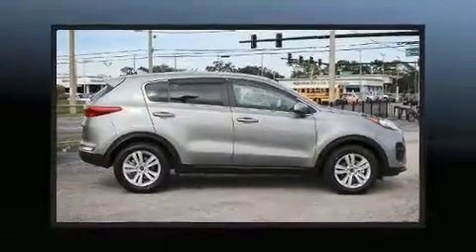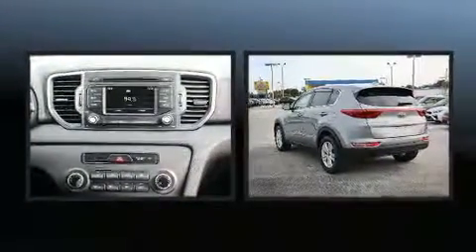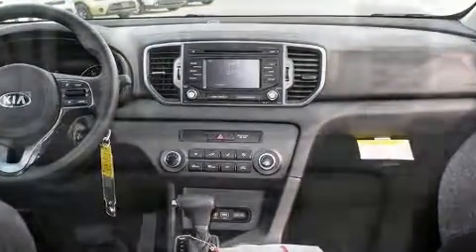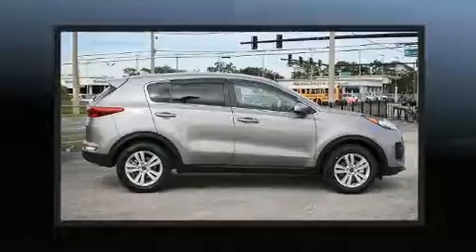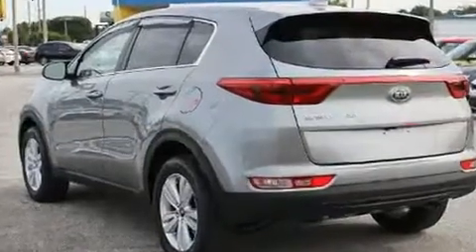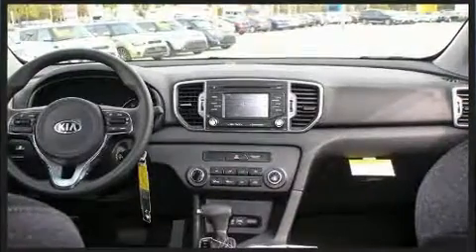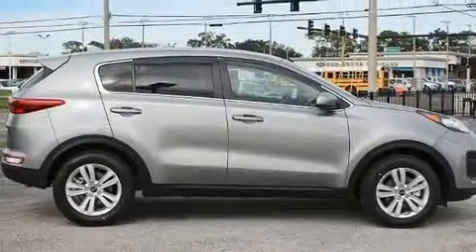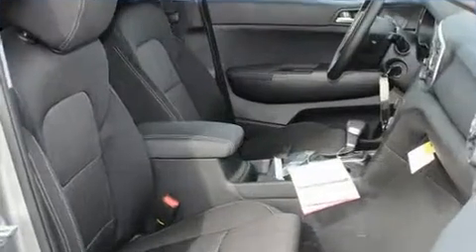2019 Kia Sportage LX in Orlando, FL 32808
Orlando Kia West
3407 West Colonial Drive

Climb inside the 2019 Kia Sportage. It features an automatic transmission, front-wheel drive, and a 2.4 liter 4 cylinder engine. Top features include a split folding rear seat, variably intermittent wipers, a trip computer, an outside temperature display, front bucket seats, power door mirrors, cruise control, and power windows. Audio features include an AM/FM radio, steering wheel mounted audio controls, and 6 well positioned speakers. Kia also prioritized safety and security by including: dual front impact airbags with occupant sensing airbag, front side impact airbags, traction control, brake assist, a panic alarm, and 4 wheel disc brakes with ABS. Electronic stability control stands out as a technologically savvy innovation, keeping you better connected to the road. Come down today and see this vehicle for yourself.